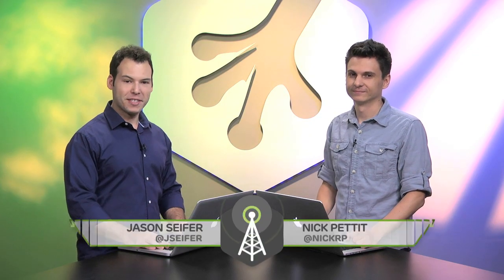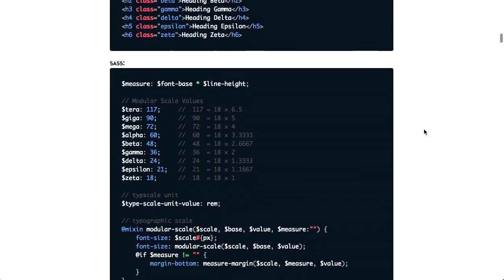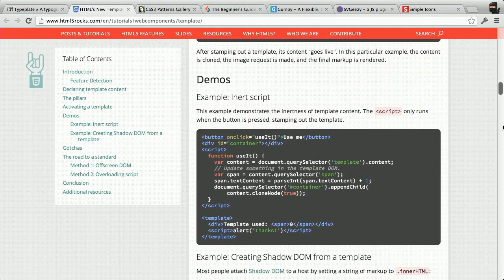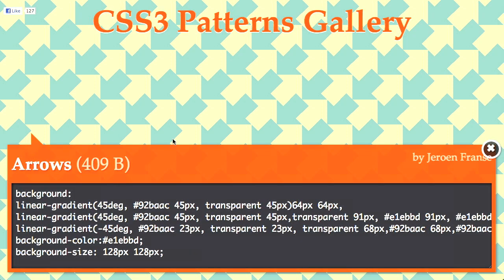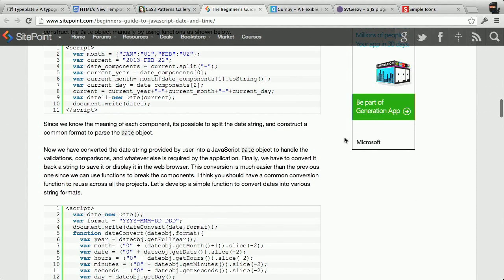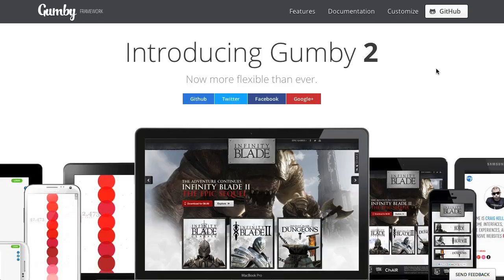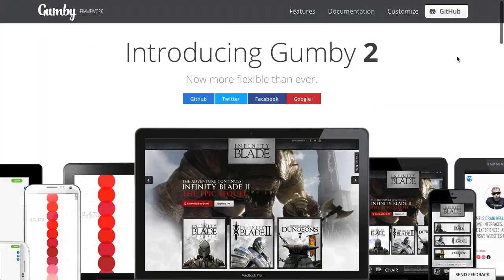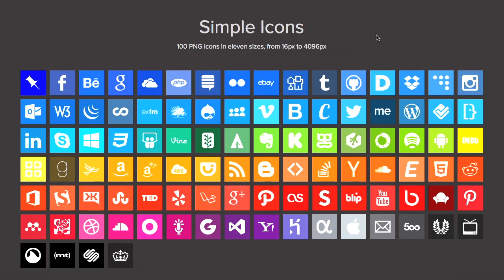Web Typography | CSS3 Patterns | Simple Icons | The Treehouse Show Episode 33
Here are the links for the week:

Typeplate » A typographic starter kit encouraging great type on the Web

HTML's New Template Tag: standardizing client-side templating - HTML5 Rocks

Gumby - A Flexible, Responsive CSS Framework - Powered by Sass